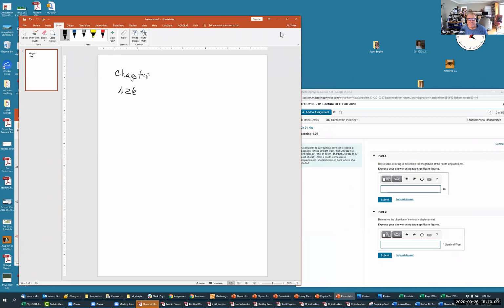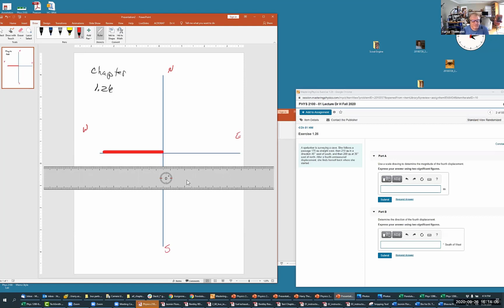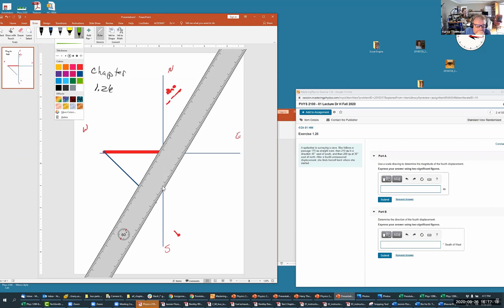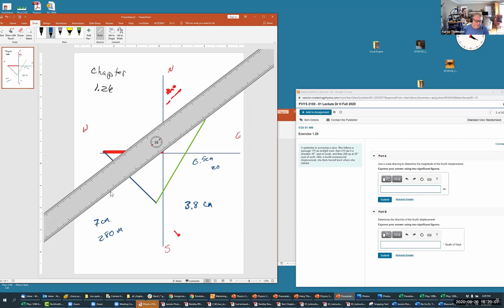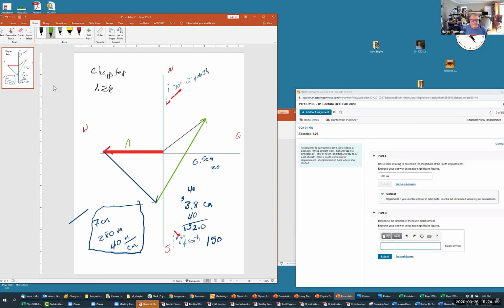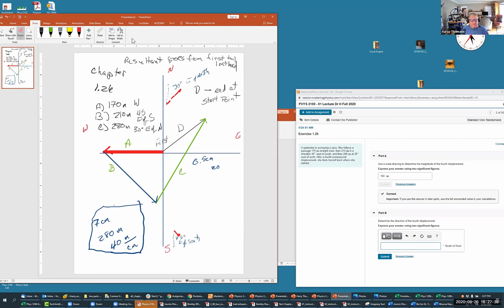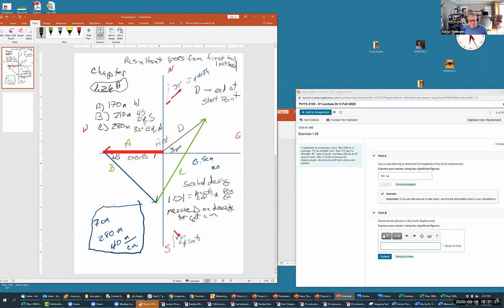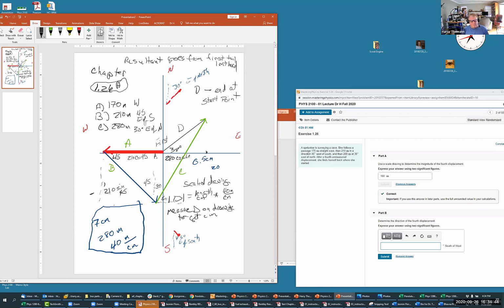Phys 2100 Exam 01 Review Part 01 Chapter 1 Problem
vector problem